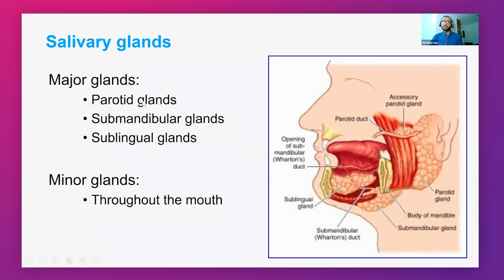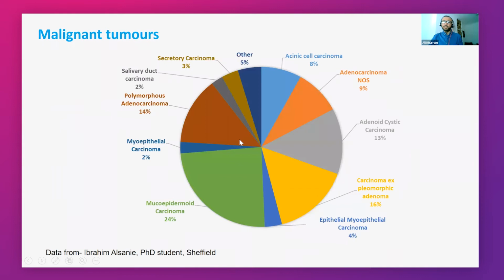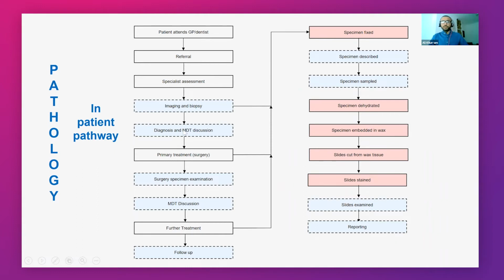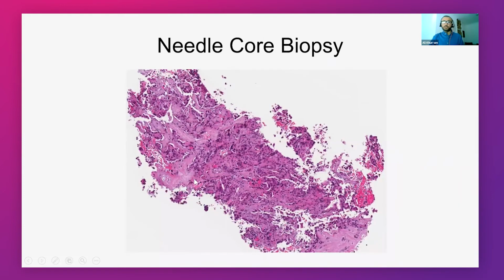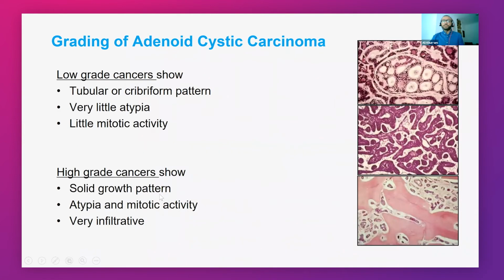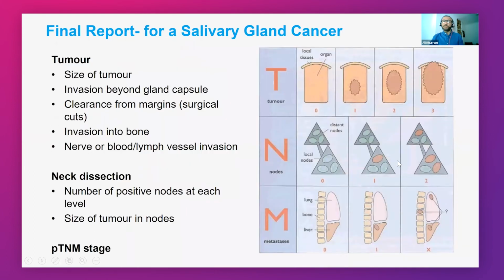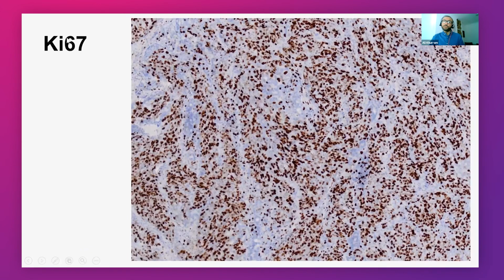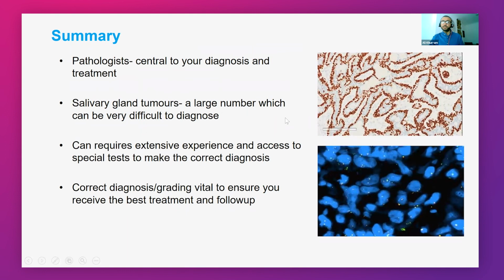'Salivary Gland Cancers: Complexities In Diagnosis' With Dr Ali Khurram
Dr Ali Khurram, Senior Clinical Lecturer and Consultant Pathologist, University of Sheffield, talking at one of the Salivary Gland Cancer UK gatherings about the complexities of salivary gland cancer diagnosis.

Salivary Gland Cancer UK is a charity for those with rare salivary gland cancers such as adenoid cystic carcinoma.

Our aim? To build an information and support network for people affected by, or treating, these conditions.

We organise regular networking meetings in the UK for patients, caregivers, clinicians and researchers.

We give you opportunities to input into ground-breaking research projects.

We’re working to improve access to the newest therapies.

We support all salivary gland cancers.

We’re focused on patients and clinicians working together to drive research and increase knowledge.